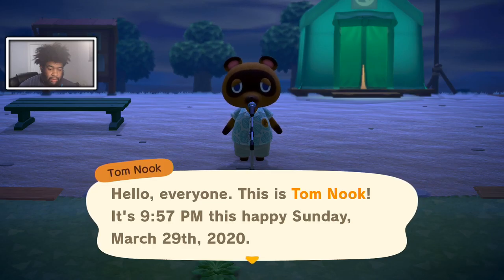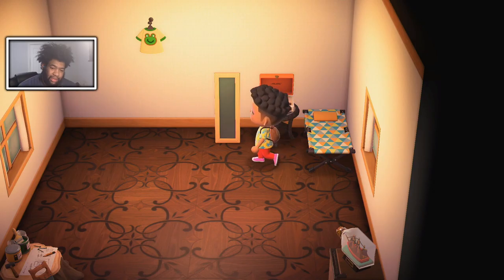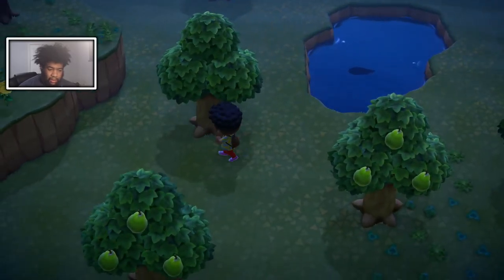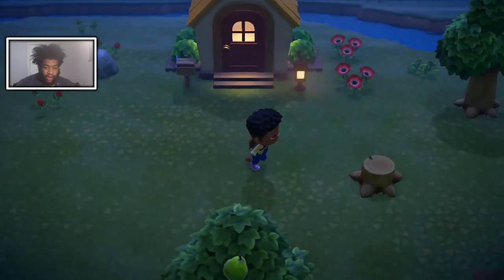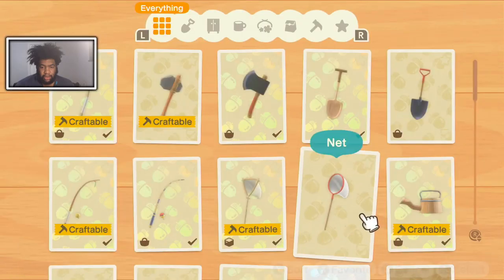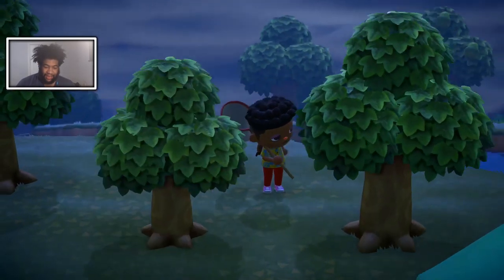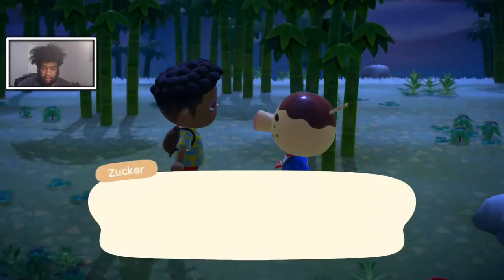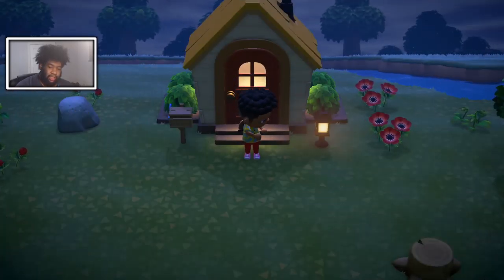Animal Crossing: New Horizons - Part 7